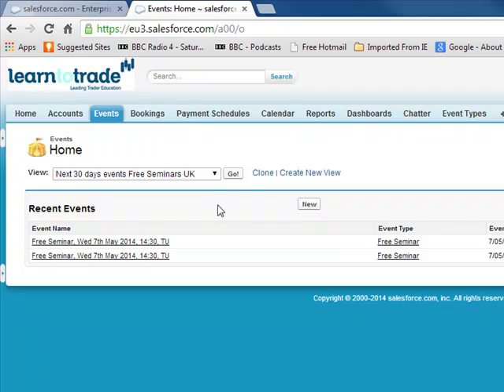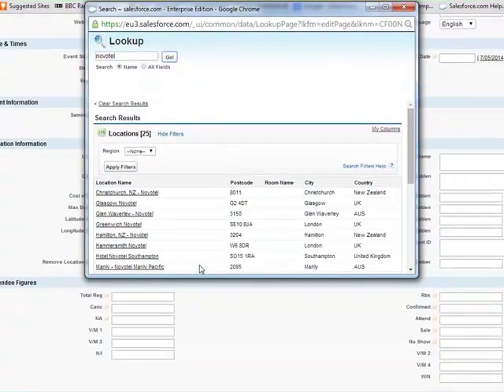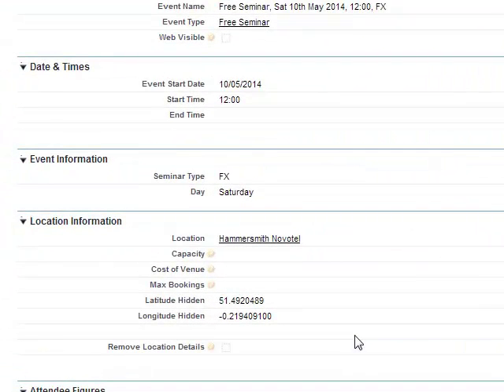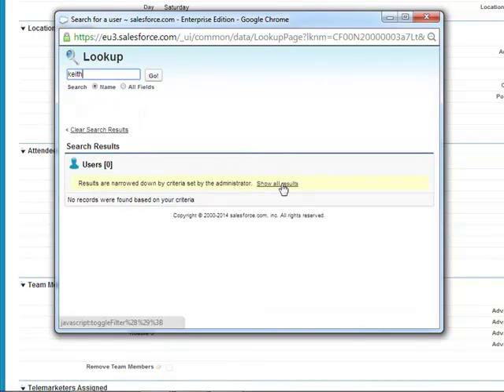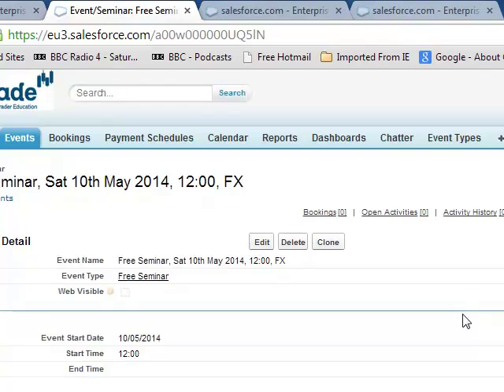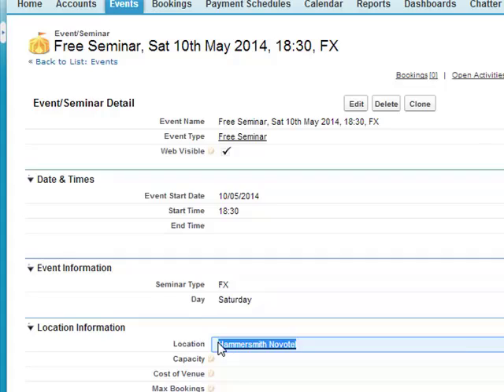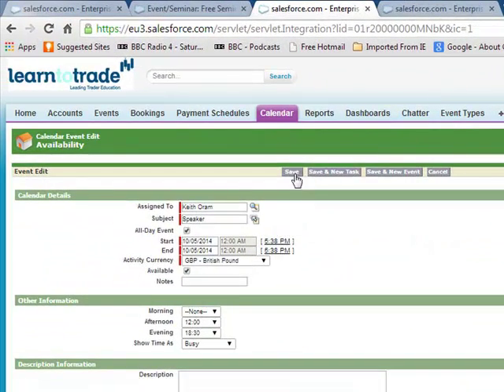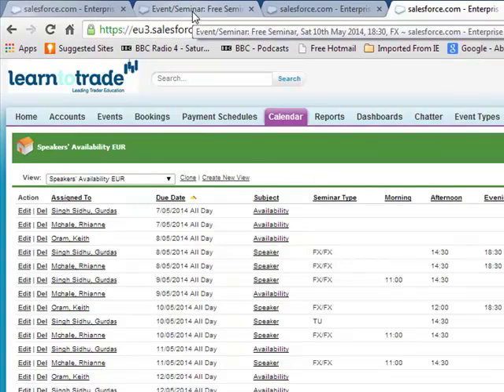Creating a Free Seminar for YouTube upload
How to create an Event in Salesforce for Learn to Trade